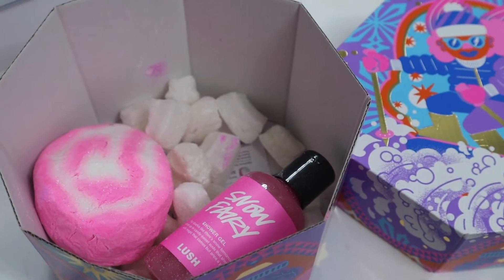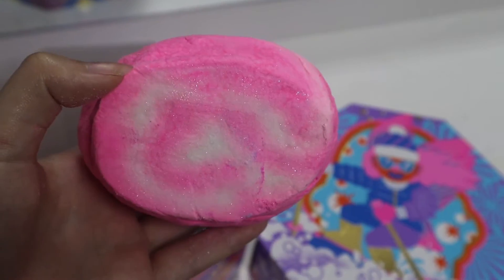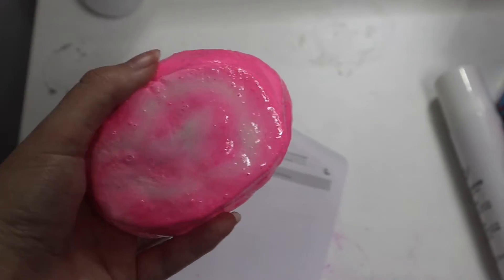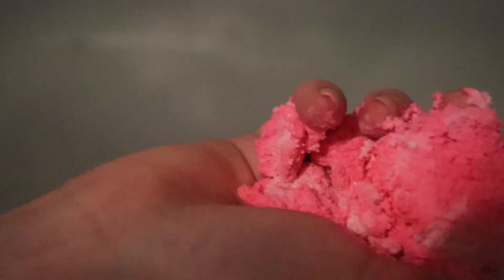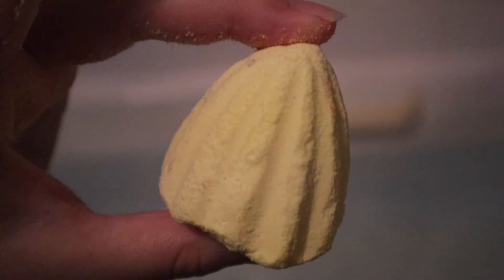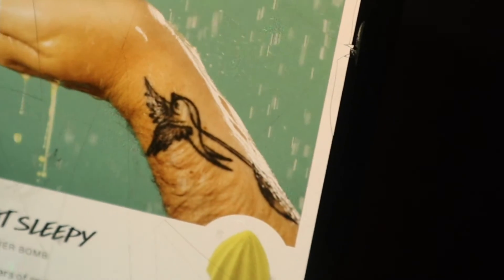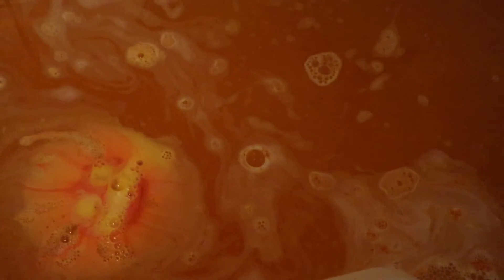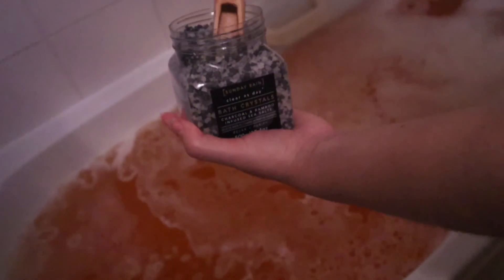Bath Bomb FAILS Turns In To Bath Vlog (IDKWTF I’m doing X,D)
Filmed on: 20 November

Fanhouse: caira ⬇️⬇️⬇️🔥🔥🔥